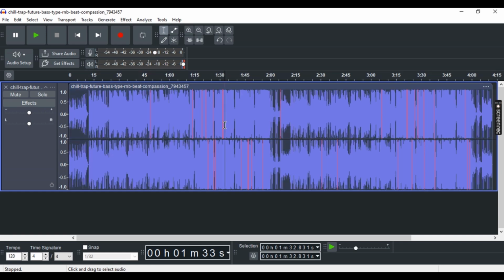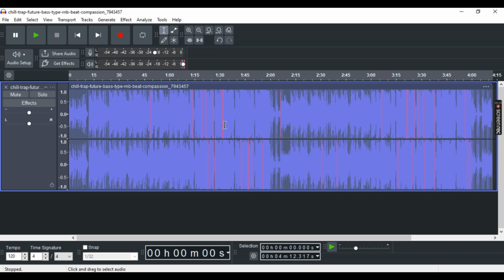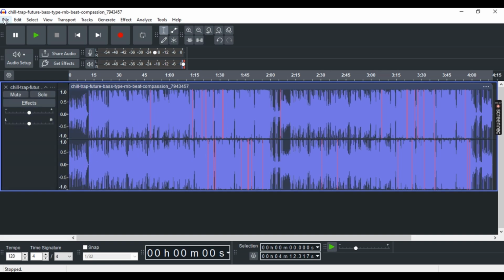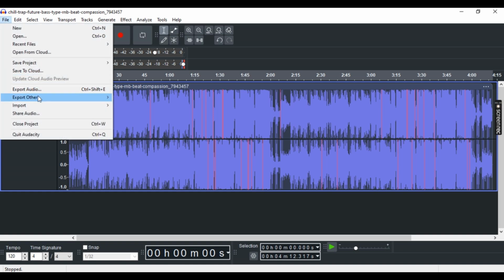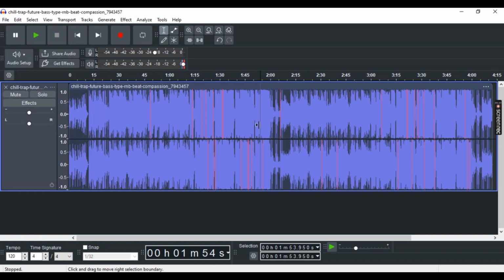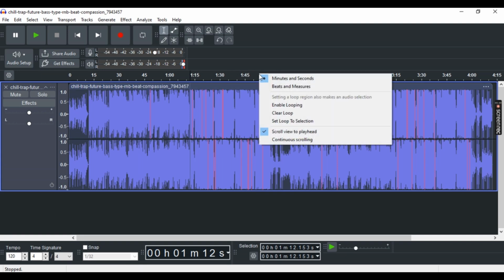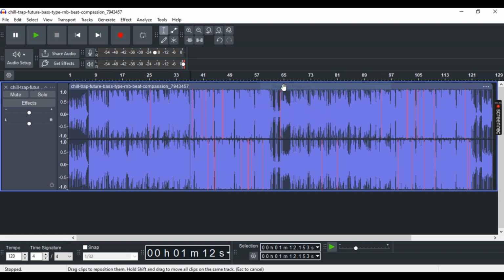How to Change Timeline View to Minutes and Seconds in Audacity 2025?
Want a more precise view of your audio edits? 🎯⏱ This tutorial shows you how to switch Audacity’s timeline display from samples or beats to minutes and seconds for better time-based editing accuracy. Perfect for podcasters, musicians, and audio editors who need exact timing! 🎵🖥️

📌 Master time formatting in seconds for easy synchronization and precise cut points.